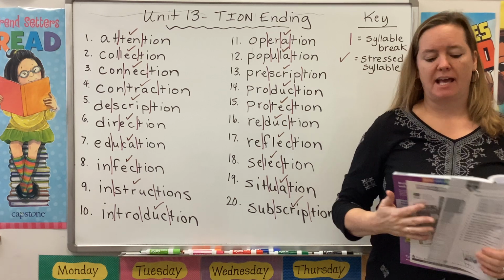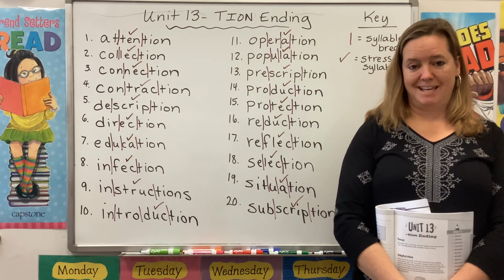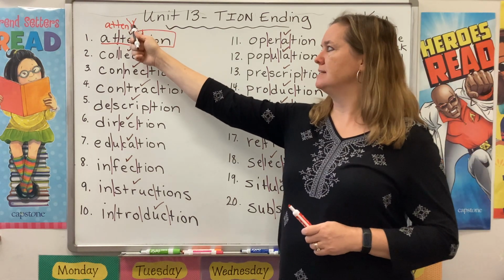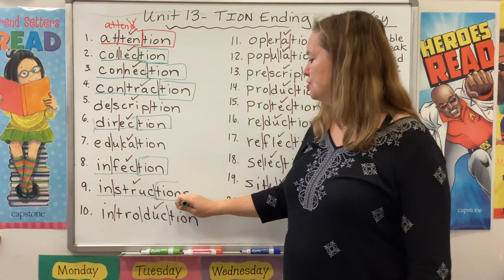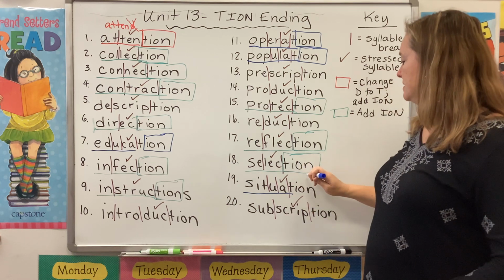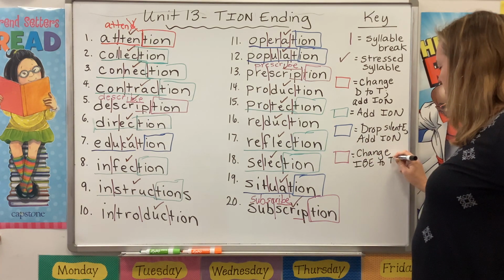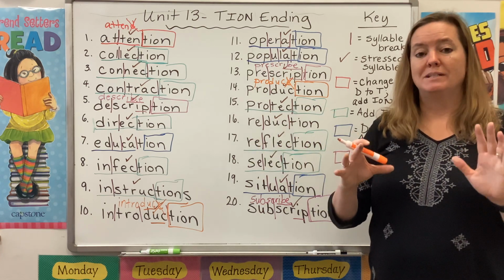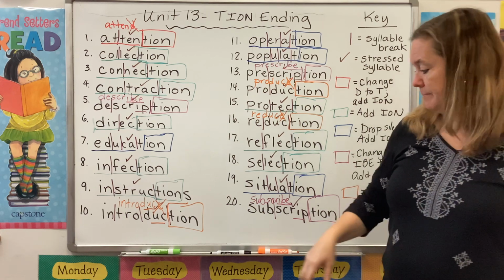180 Days of Spelling and Word Study: Grade 5, Unit 13 (Derivational Suffix: TION)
This week's focus is multisyllabic words that end with TION. Words that end with TION can always be used as a noun. In many cases, TION is a derivational suffix that changes a verb to a noun. Some word chunks change in predictable ways when switching from a verb to a noun. For example, SCRIBE becomes SCRIPT and DUCE becomes DUCT. In this unit, students learn the meanings of Latin roots SCRIBE and SCRIPT.